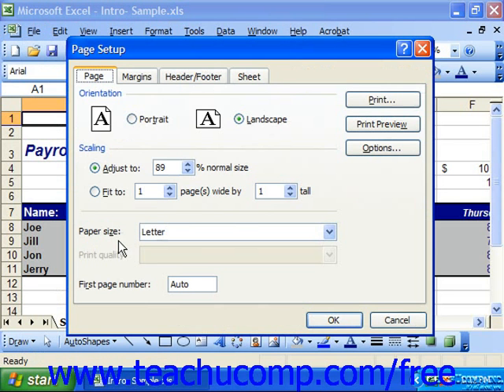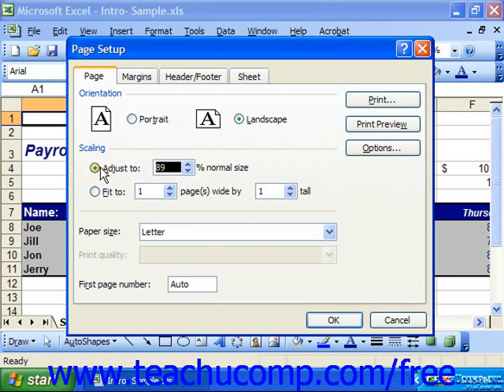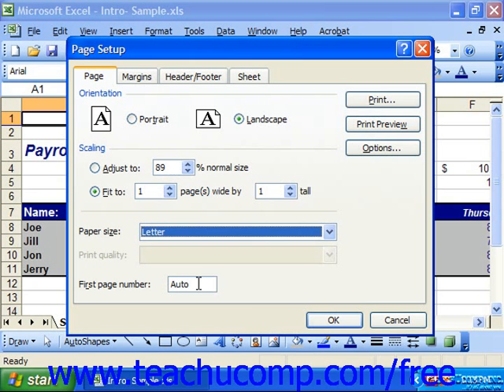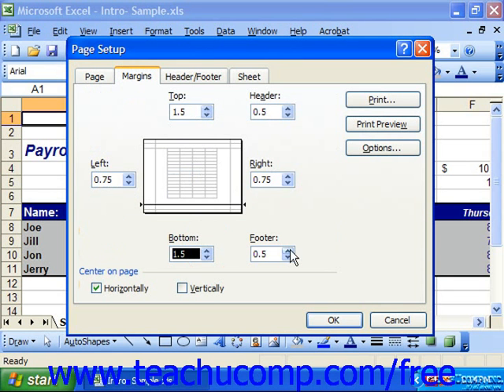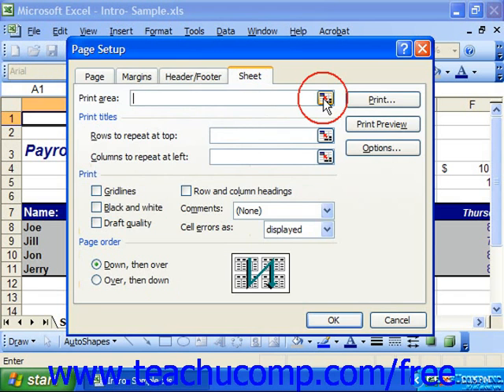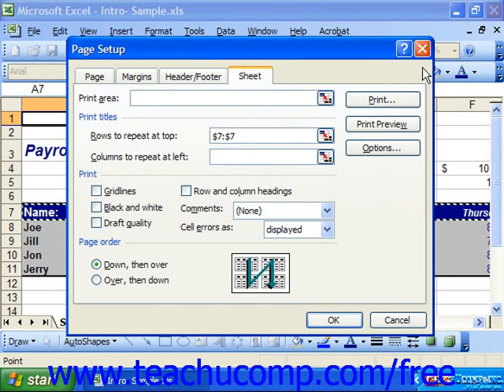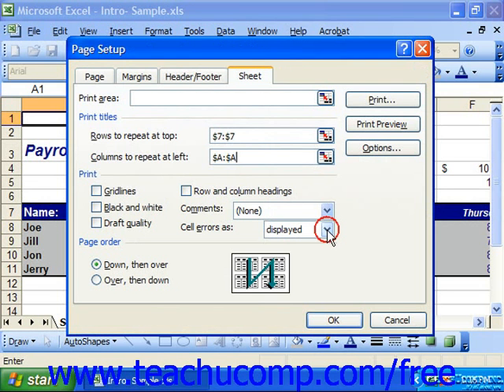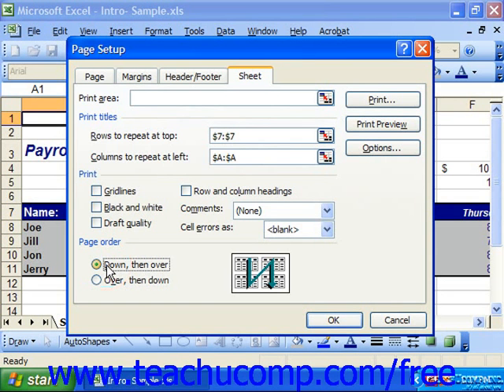Excel 2003 Tutorial The Page Setup Dialog Box Microsoft Training Lesson 9.3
Learn how to use the page setup dialog box in Microsoft Excel A clip from Mastering Excel Made Easy v. 2003. - the most comprehensive Excel tutorial available. Visit us today!